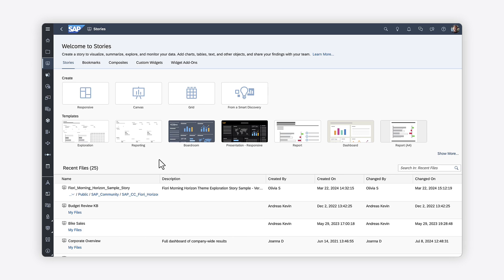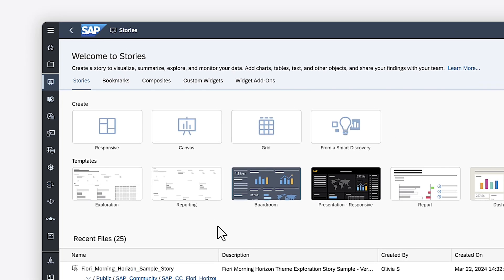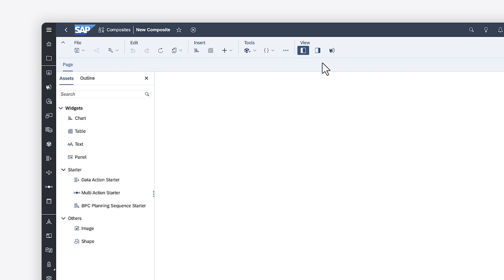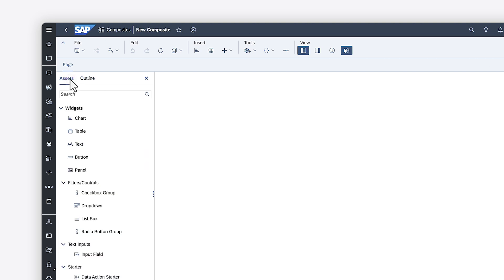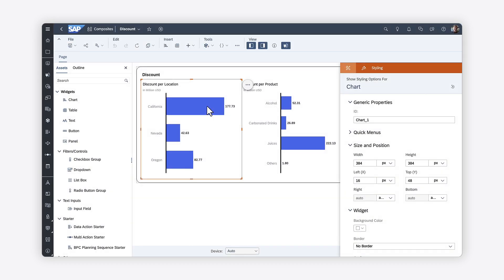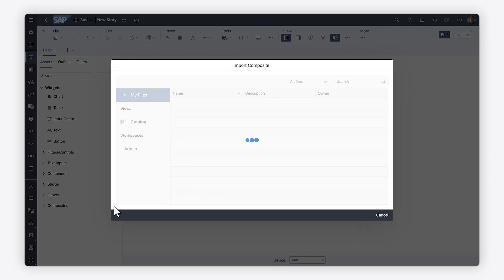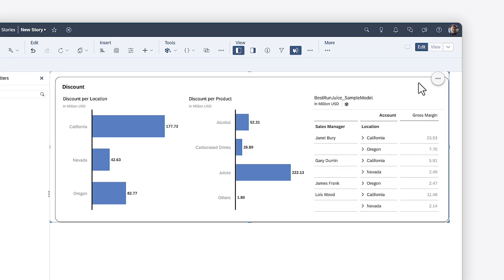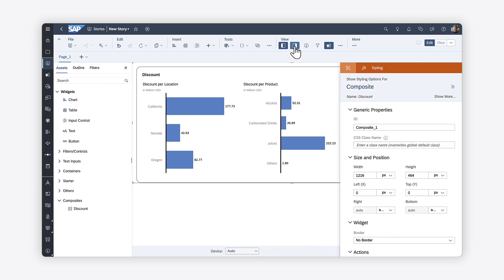How to Create and Use Composites: SAP Analytics Cloud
In this video, you’ll learn how to create a composite, which allows you to combine widgets, data, styling, and scripting elements into an object that can be used in multiple stories.

0:00 Introduction
0:24 Create a composite
1:28 Use a composite in a story